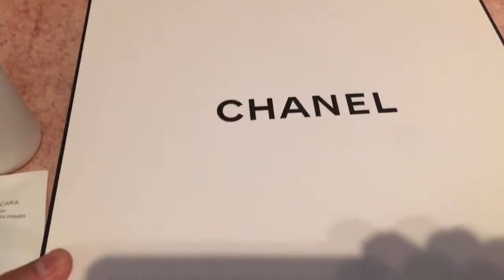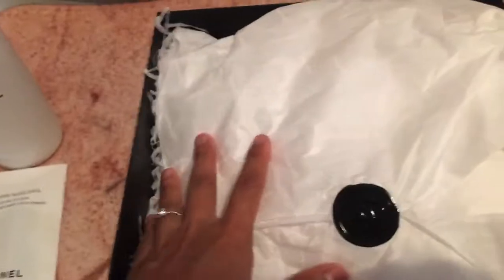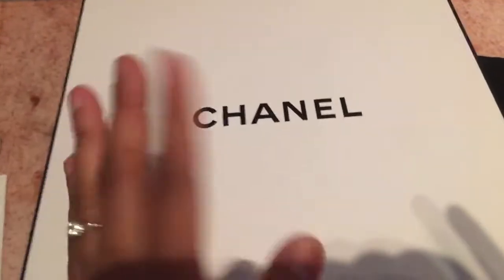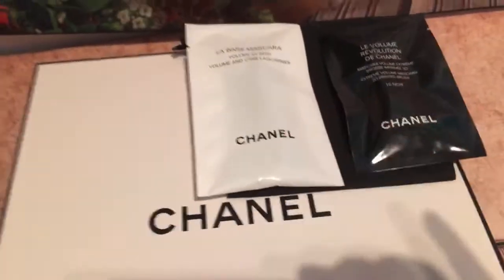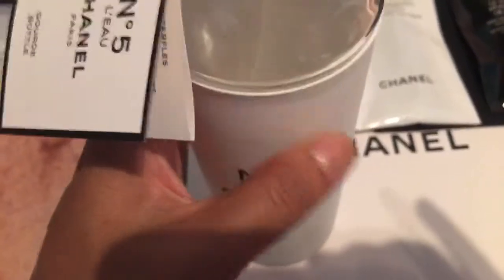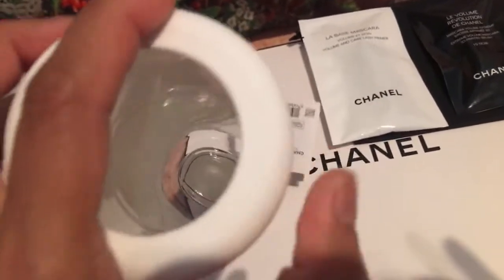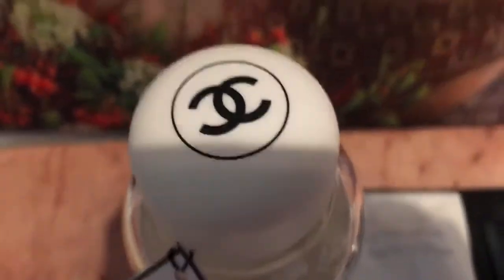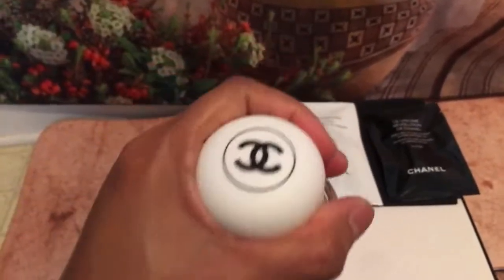🌹🌹🌹Chanel 🌹🌹🌹| Chanel Unboxing | Limited Edition Chanel Factory N5 Water Bottle